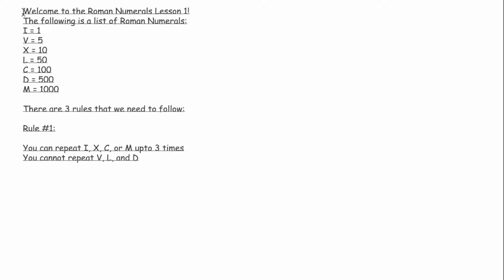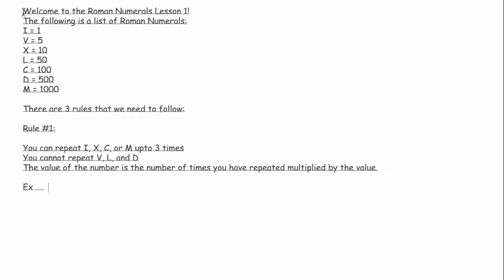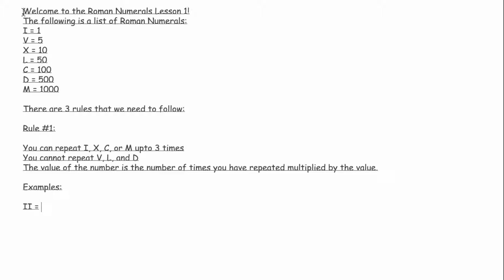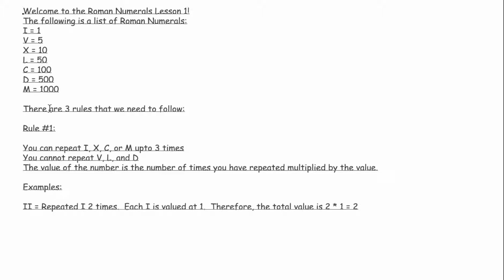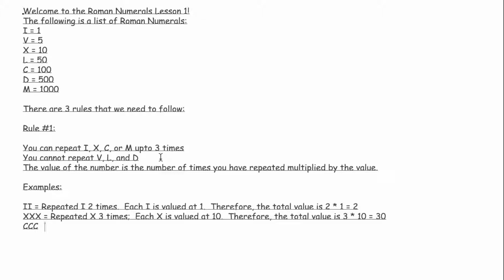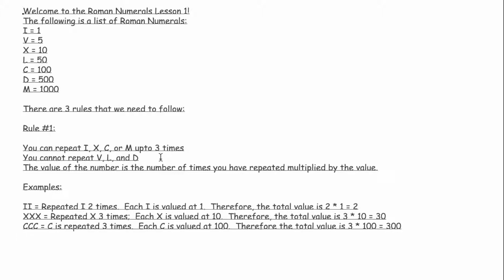Roman Numerals Lesson 1